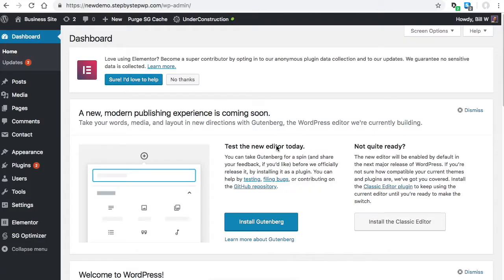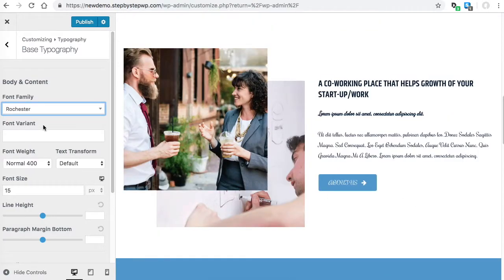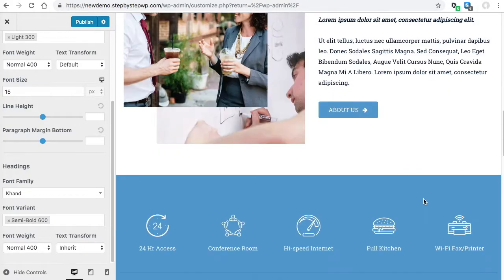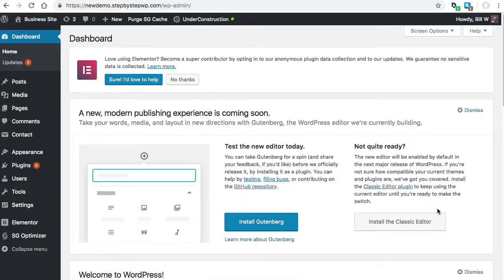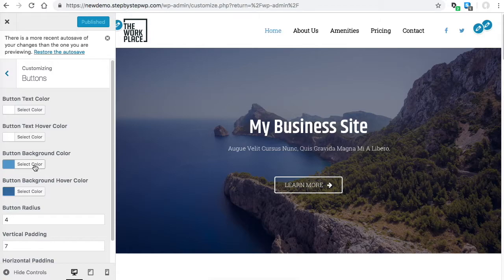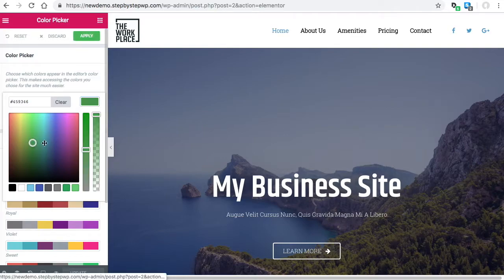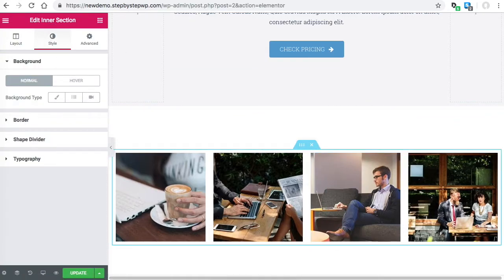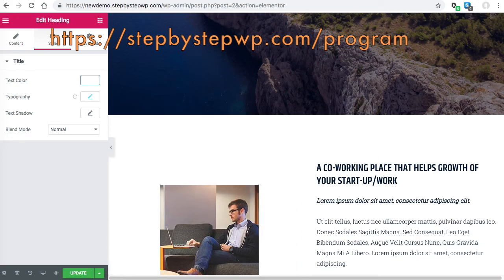Fonts and Colors in Astra Theme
Steps -
4. Activate Plugins: Elementor, Elementor Pro, SEOPress, Autoptimize
6. Install Free Template With Elementor Pro
7. Terms, Conditions, Privacy Pages

1. Placeit Shirt Designs and Mockup Photos.
4. Pixabay (select "illustrations" instead of photos)